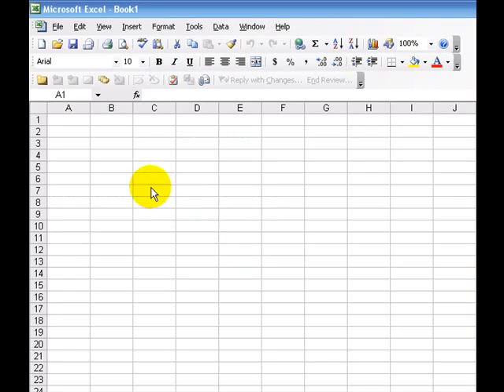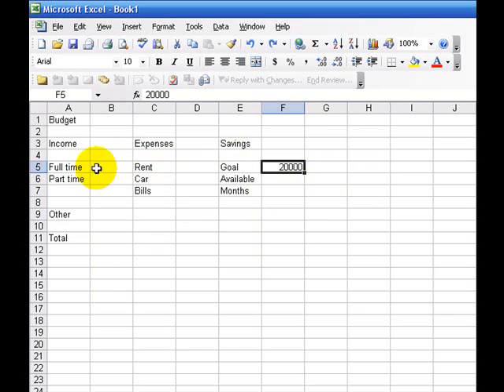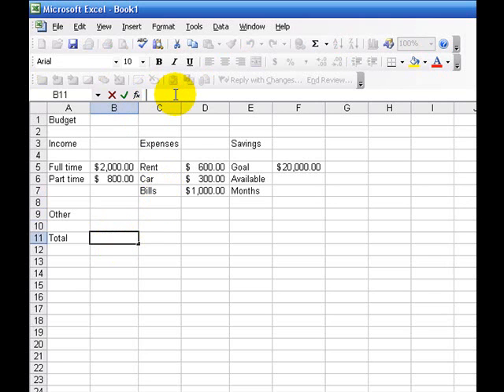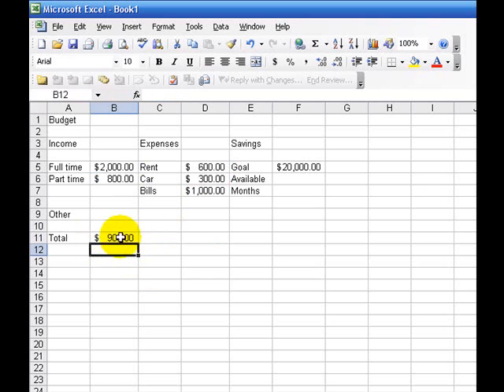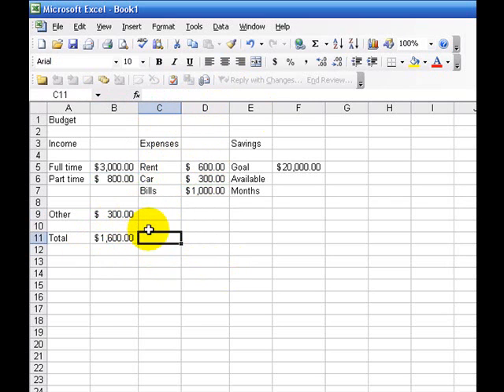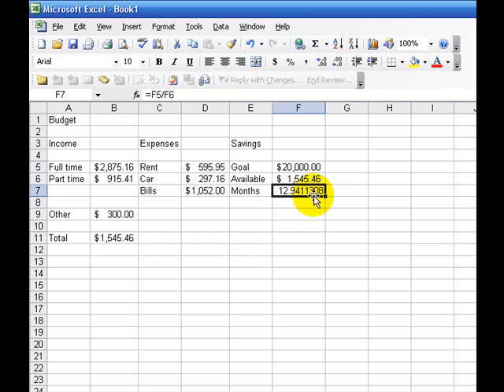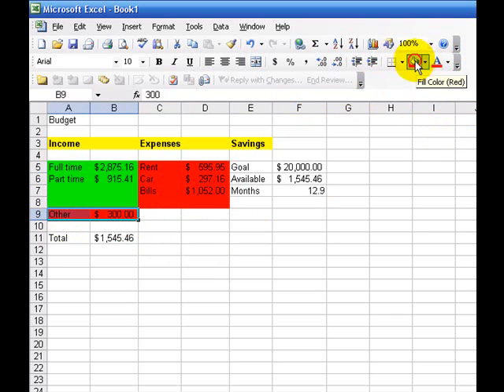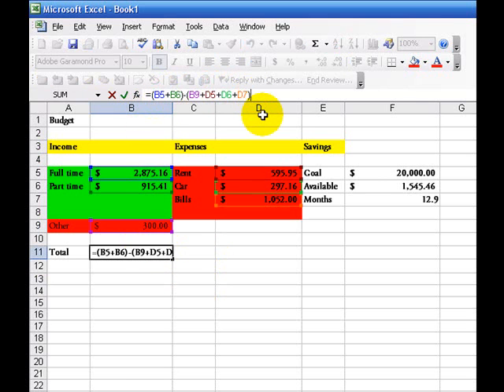Excel Basics - How to create a budget on a spreadsheet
How to create a budget using a spreadsheet and simple formulas